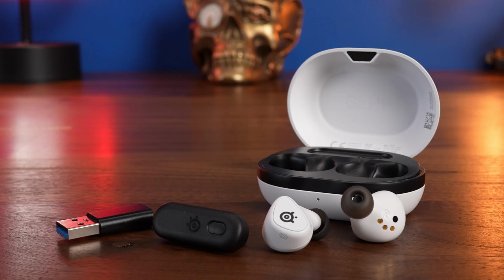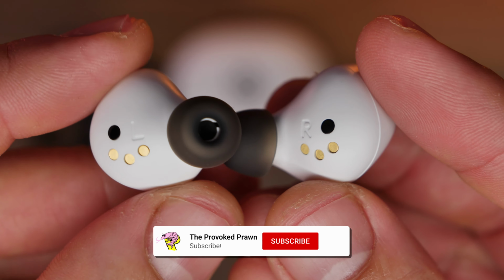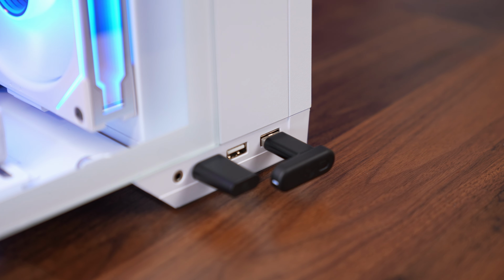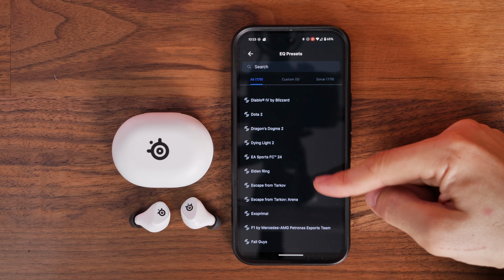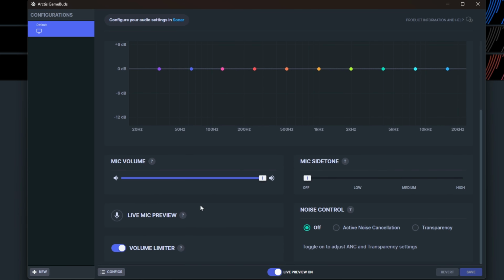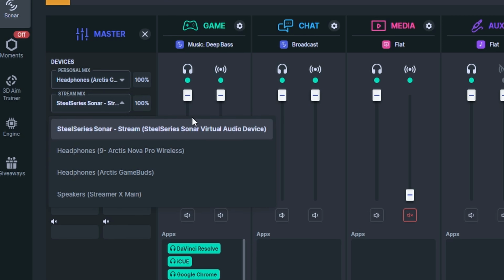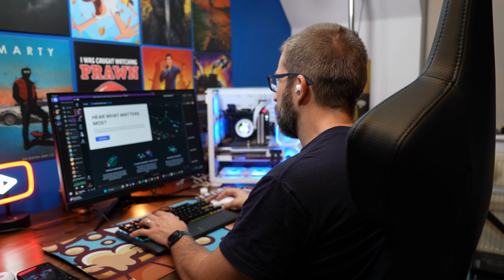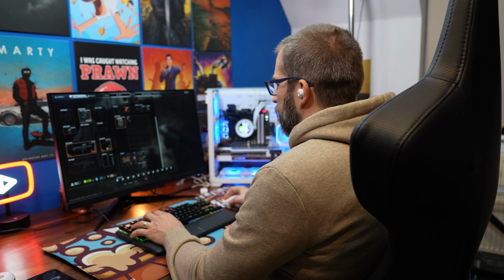These gaming in-ears surprised me - SteelSeries Arctis Gamebuds review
Prawn here with my review of the SteelSeries Arctis Gamebuds. A commentor on a recent video said "...we don't need a video on airpods, we have enough headphones" which I thought was amusing. Who uses Airpods for gaming?

I've not really been a fan of in-ears generally speaking. Especially with generic tips. But SteelSeries has crafted something special here. Comfortably designed earphones that fit nicely in the ear, but also have the advantage of active noise cancellation tech and other highlights like loads of EQ profiles, both 2.4GHz and Bluetooth connectivity and more.

Here I'm giving you my thoughts on these gaming in-ears and what they're like to use on PC.

Amazon UK
Amazon FR
Amazon IT
Amazon DE
Amazon CA
Amazon AU

Features of the SteelSeries Arctis GameBuds:
High-speed 2.4GHz wireless plus Quick-Switch Bluetooth 5.3
Active Noise Cancellation with transparency mode
100+ PS5 audio presets with the Arctis Companion App for iOS & Android
Immersive 360° Spatial Audio on PlayStation, PC, mobile
10-hour battery with Qi Wireless Charging Case for 40h total.
IP55 Protection - Water/Dust/Dirt resistant

Specs:
Neodymium Magnetic Drivers Yes
Headphone Frequency Response 20–20,000 Hz
360° Spatial Audio Supported (incl. Tempest 3D, Sonar Spatial)
Microphone Yes
Active Noise Cancellation Yes - 4 mic Hybrid
Transparency Mode Yes
In-ear detection / sensor (auto pause/play) Yes (WearSense auto-pause can be turned off)
Quick Switch 2.4GHZ + Bluetooth Yes
2.4GHz Gaming Wireless Yes
Bluetooth 5.3
Bluetooth Codec(s) SBC
Battery Life (Buds) Up to 10 Hours per Charge (2.4GHz active, BT connected, ANC off, 100% volume)
Battery Life (Case + buds) Up to 40 Hours (10H buds + 30H case)
USB-C Fast Charge 15 mins for 3 hours use
Qi Wireless Charging (Case) Yes
Charging Time (100%) 90 minutes
Arctis Gamebuds™ for PlayStation Wireless Gaming Earbuds
USB-C Wireless Nano-Dongle
Qi Wireless Charging Case
USB-C to USB-A adapter
USB-C Charging Cable (1 ft / 0.3m)
Silcone Eartips
Small / Medium / Large
Regulatory Information Booklet
Product Weight
Buds 5.3g (each) Case 48.7g

 Timestamps
00:00 Hello
00:34 Initial unboxing
01:52 Wireless dongle
02:22 Charging wirelessly
02:58 SteelSeries Phone App
04:19 SteelSeries GG and Sonar
06:02 Using an external mic
06:24 Fit in the ear
07:19 Audio quality
09:13 Downsides
13:25 GameBuds mic test
13:59 Outdoor test